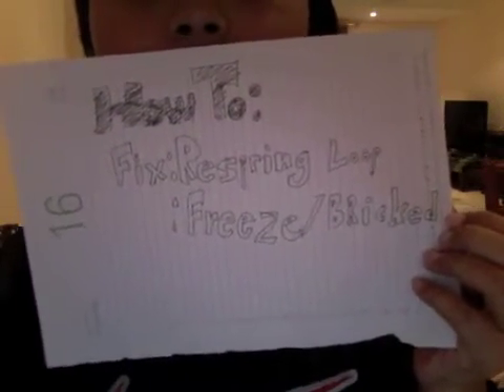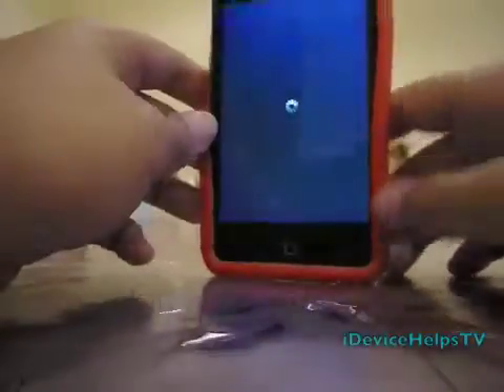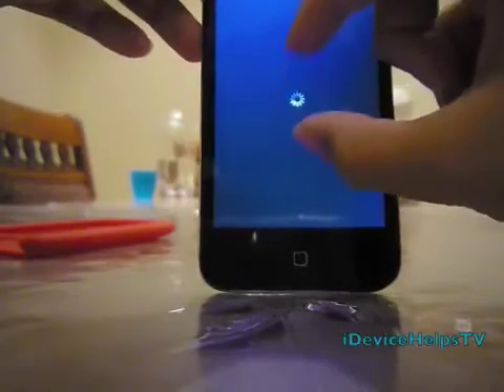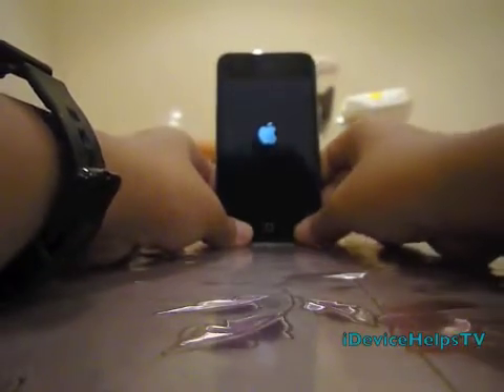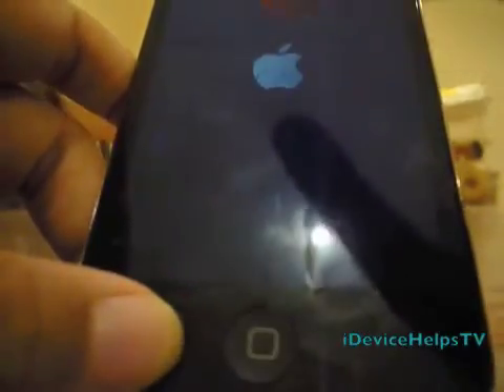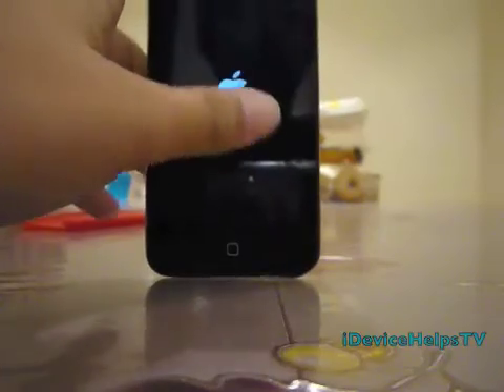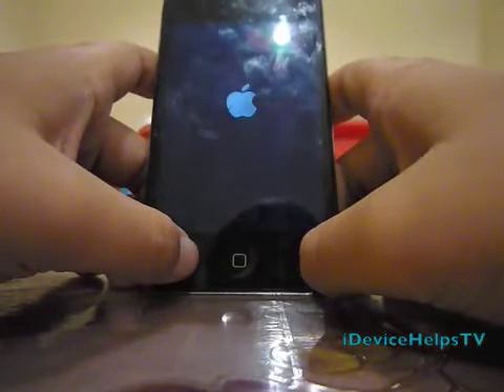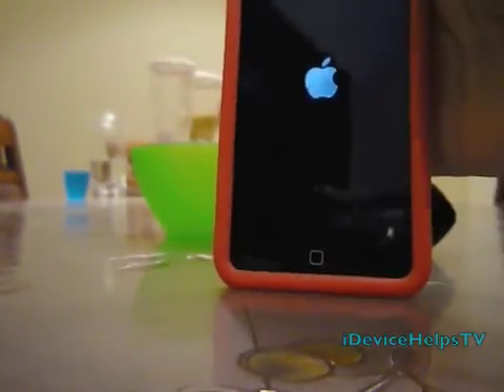iDevice Helps:How To Fix Freeze/Bricked/Respring Loop iPod Touch,iPhone,iPad.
Danish will teach you how to fix respring loop,freeze or bricked idevices.Check it out!
DanishIshak